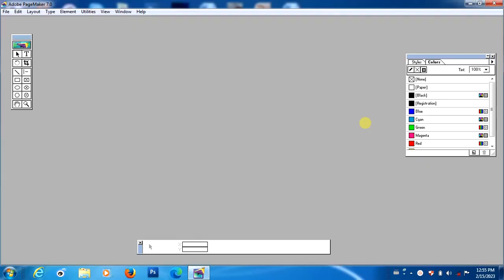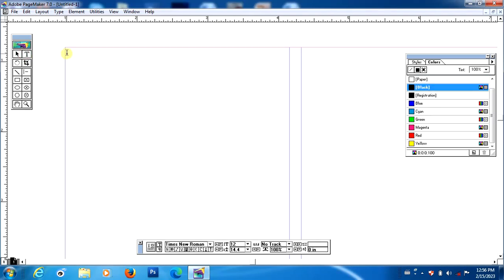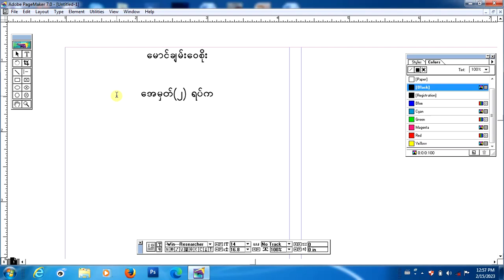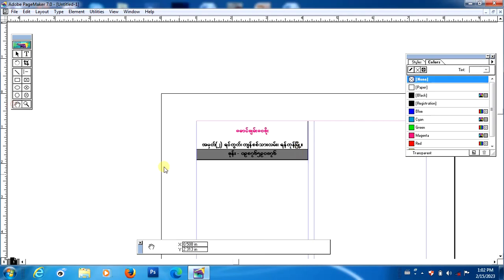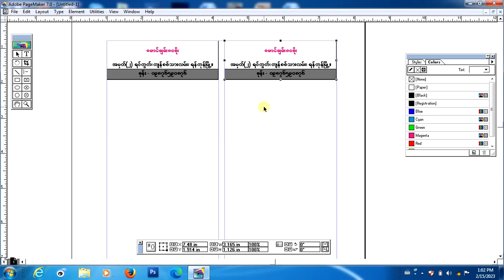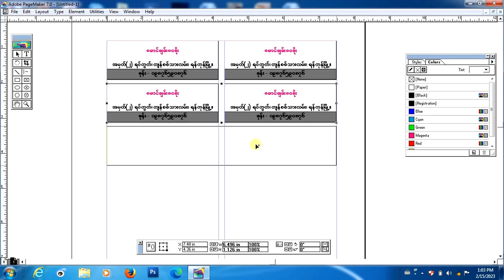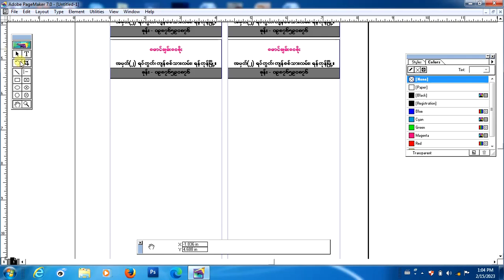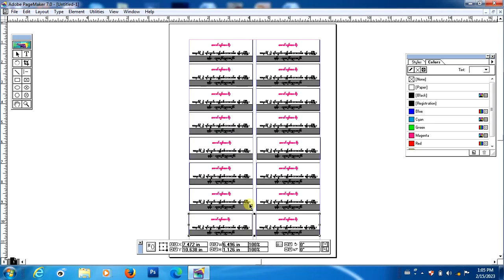Adobe PageMaker 7.0 မှာ လိပ်စာကဒ် အမြန်ပြုလုပ်နည်း